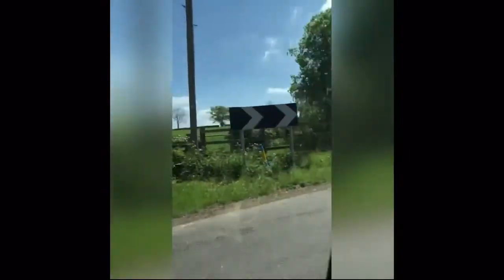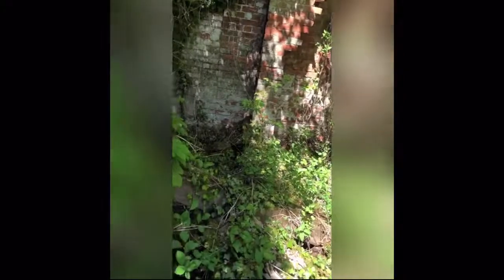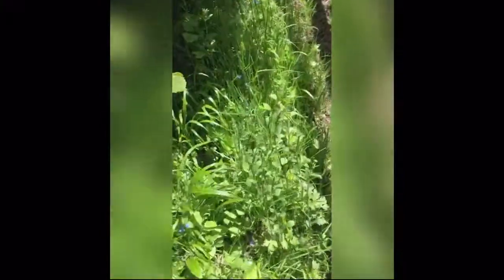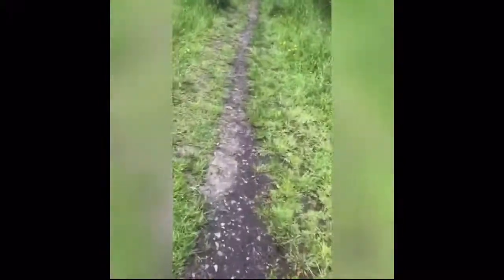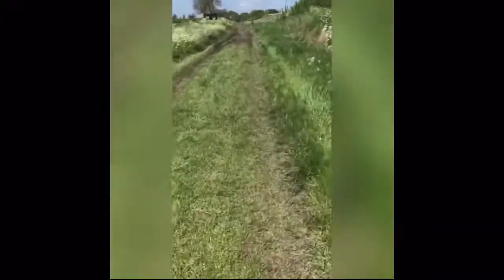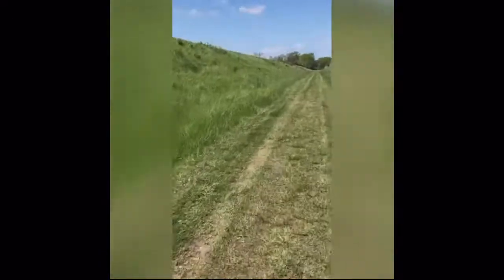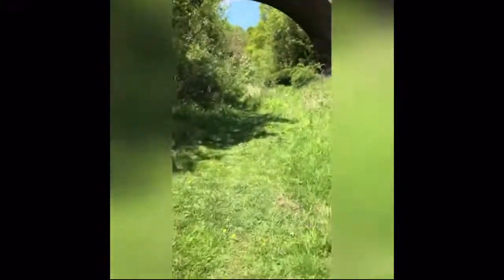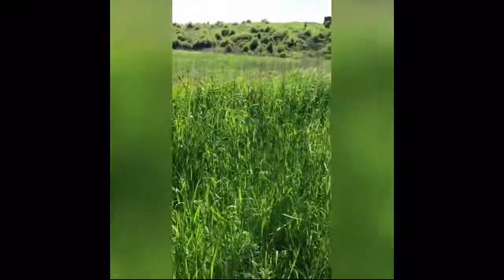exploring helmdon viaduct : steam of British series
Watch me play games via Omlet Arcade